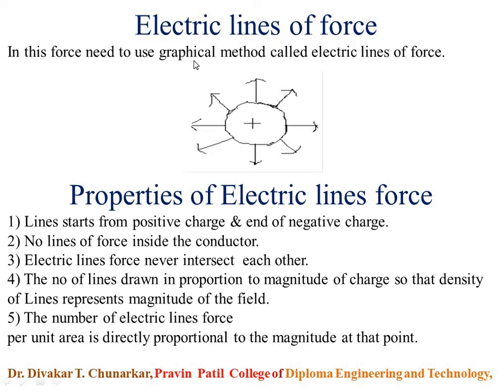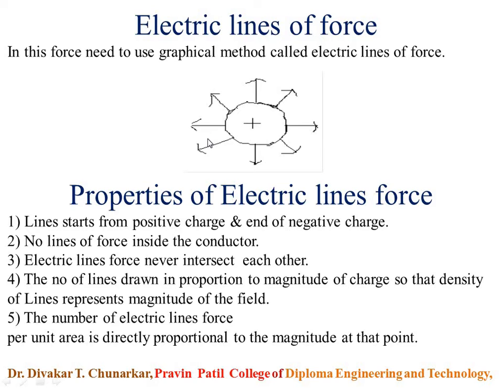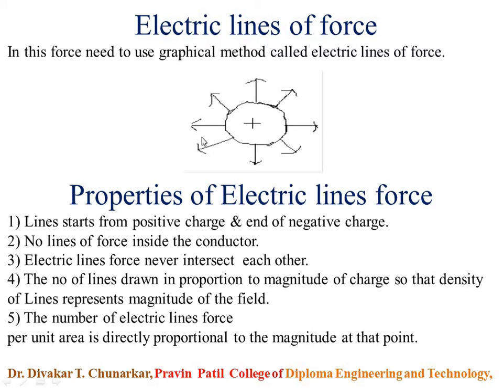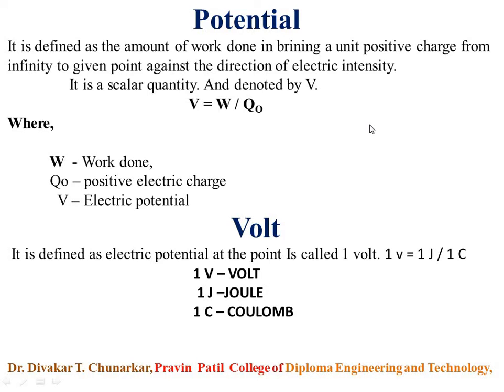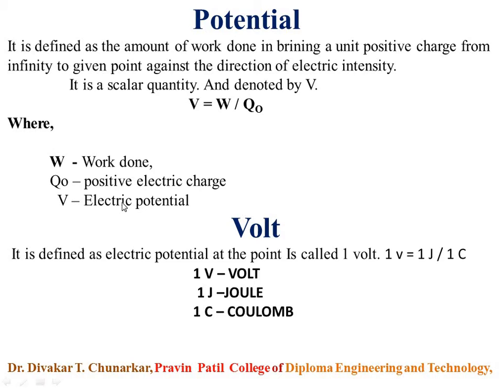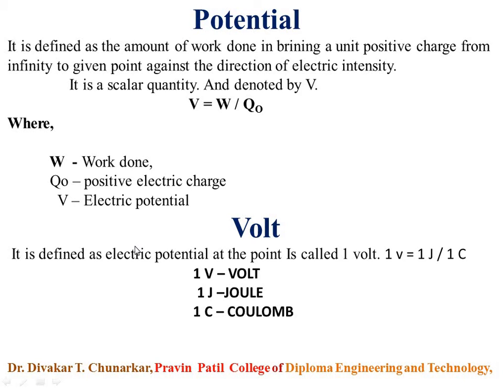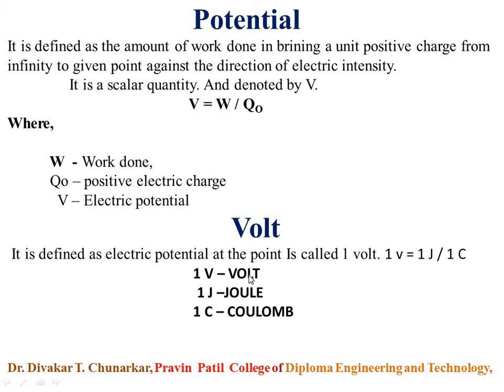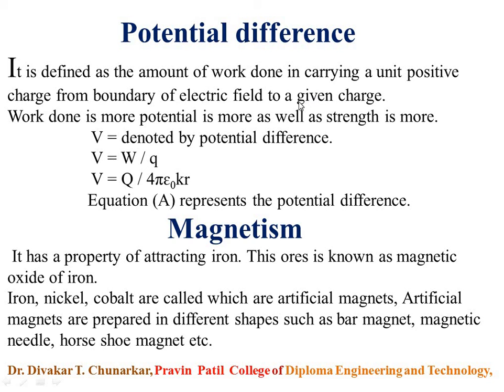ch 2ppt 2